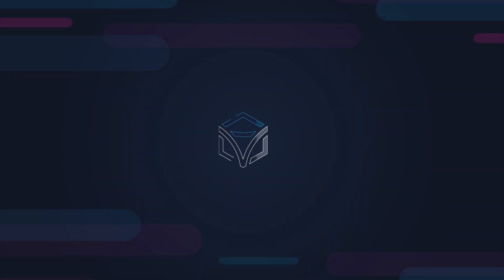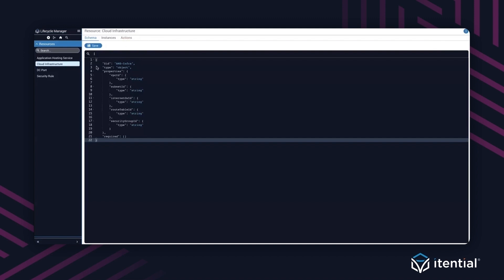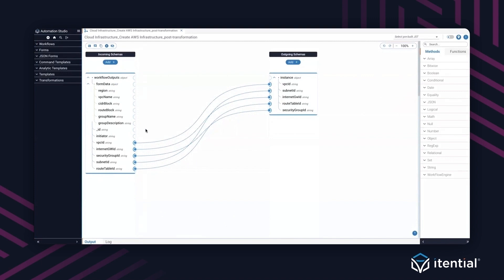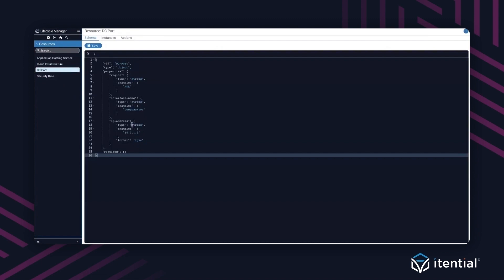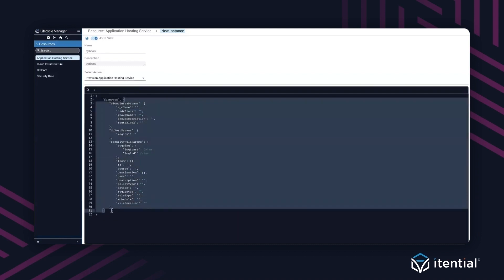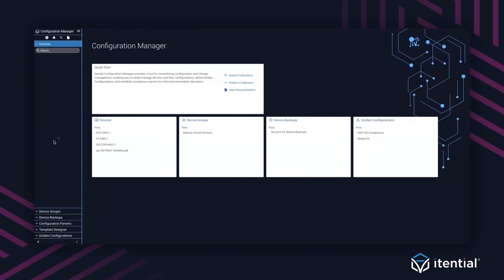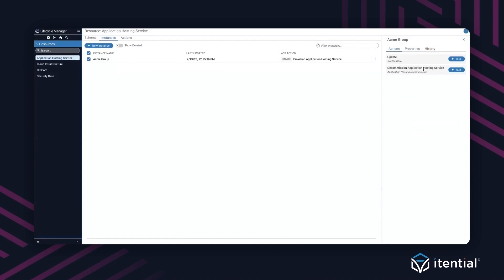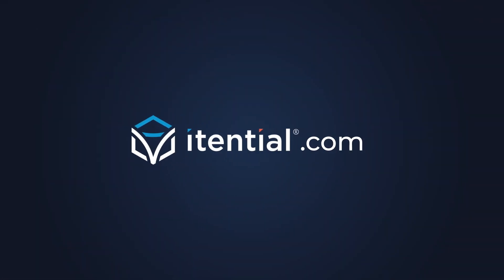Itential Lifecycle Manager Demo Overview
Itential’s Lifecycle Manager enables NetDevOps teams to track the configuration and operational details of automation across all infrastructure, to easily track services and perform needed actions against the entire service lifecycle.

In Itential’s Lifecycle Manager, NetDevOps teams can use automations to track the configuration and operational details of any process or service. If an Itential user is delivering a service to end users, they can manage that service from a central location, even when resources and actions are distributed across hybrid infrastructure.

Lifecycle Manager ties it all together, providing an overall lifecycle around any process or service you offer so you can perform needed actions and track details across the entire lifecycle. This makes identifying the components and status of services more consistent and repeatable, and it also enables teams to easily decommission infrastructure across a wide range of domains without missing anything easily overlooked.

In this demo, walk through an example of a Lifecycle Manager use case, a service that involves cloud infrastructure provisioning, data center infrastructure, and changes to security rules. You’ll learn how to:

• Define a Resource Model against a service.
• Define Actions which can be performed across different domains and technologies.
• Track Actions as they complete and see the lifecycle of an automation in real time.
• Easily provision new services or decommission current services based on the existing Resource Model.
• Take advantage of all the data tracking capabilities Lifecycle Manager provides.

Chapters
00:00 Introduction & Overview of Demo
00:48 Actions & Resources Overview
01:37 Defining a Resource Model for Key Information & Actions
02:31 Components of an Action: Data Transformation & Automation Workflow
03:28 How a Resource Model Enables More Reliable Operations
06:17 Using Resource Model & Actions to Create a New Resource
07:34 Tracking Actions As They Run
08:11 Review of Successful Provisioning
09:26 Central Management of Distributed Services
10:29 Decommission All Resources Associated with a Tenant
12:05 Summary: Track, Manage, & Perform Actions Against Services